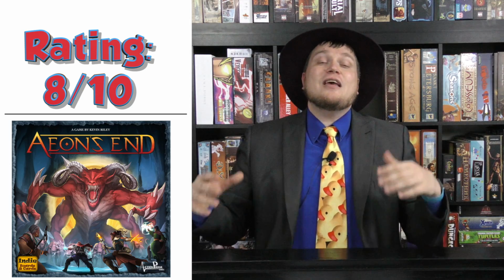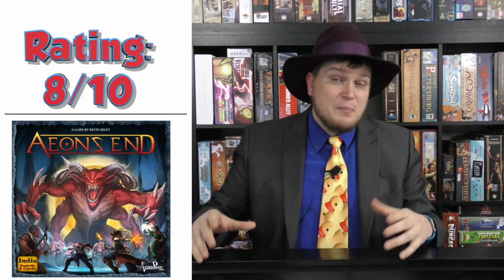Week in Review - November 6, 2016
A quick overview of all the reviews we did last week!

Sam
0:39 Blood Bowl
1:01 Star Wars Destiny
1:22 Sea Fall (No Spoilers)
1:22 Sea Fall (Spoilers)
1:38 Carcassonne Star Wars - Expansion 1
2:06 Mask of Anubis
3:03 Power Grid - The Card Game
3:28 Argo
4:14 "See you on the flip side"

Zee
4:15 "Hey [hey] everybody"
4:16 Boardgame Blender
4:22 Best of the Month
4:28 Sea Fall (No Spoilers)
4:28 Sea Fall (Spoilers)
4:57 Arkham Horror - the card game
5:25 Avenue

Jason
6:12 Karmaka

Tom
6:43 Sea Fall (No Spoilers)
6:43 Sea Fall (Spoilers)
7:13 Qubosity
7:41 Game of Thrones: the Iron Throne
8:15 Kaleidos
8:37 4 Gods
9:02 Gobbit
9:18 Blood Bowl
9:50 Macroscope
10:08 Around the World in 80 Days
10:34 Aeon’s End
10:59 Star Wars Destiny
11:25 Spyfall 2